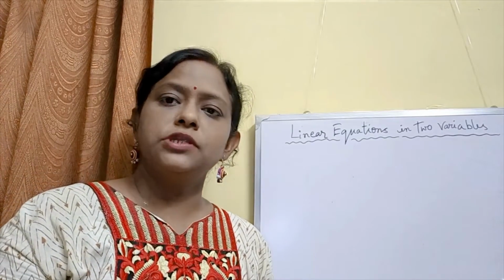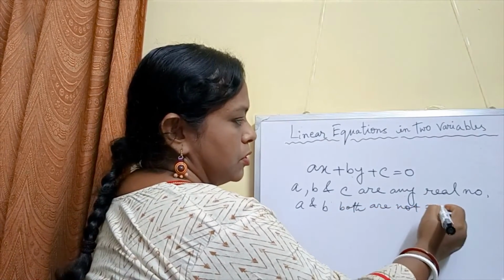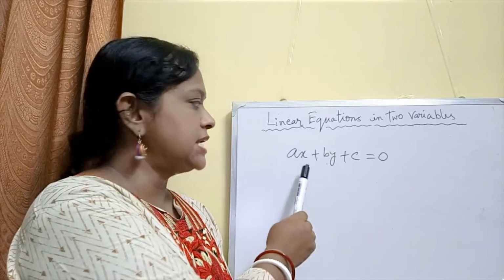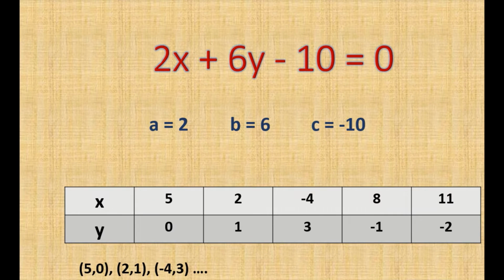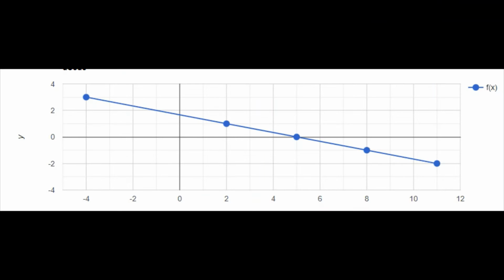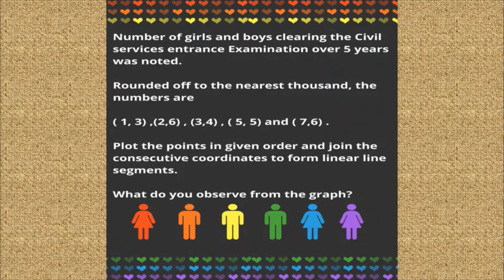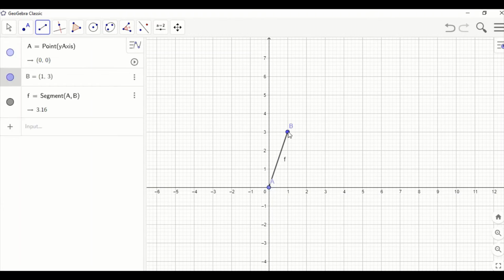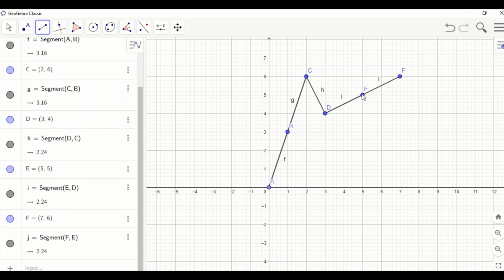Linear Equations in Two Variables